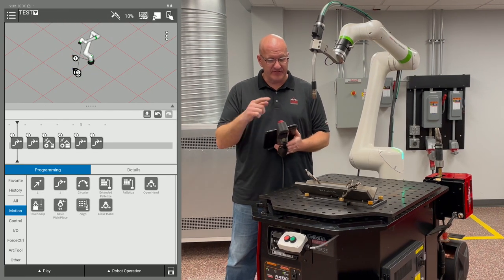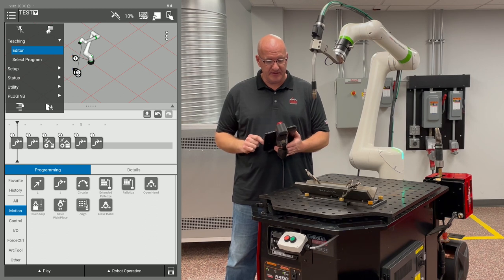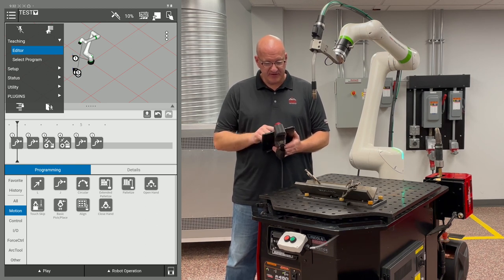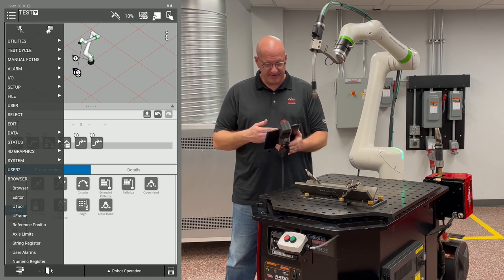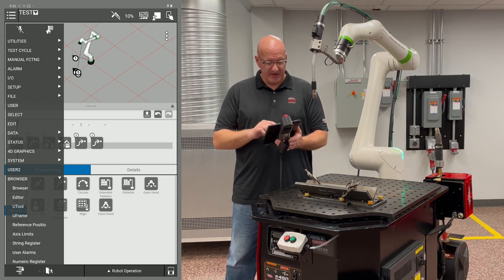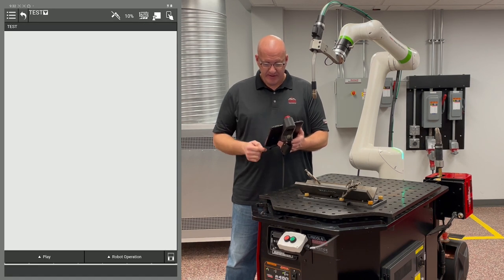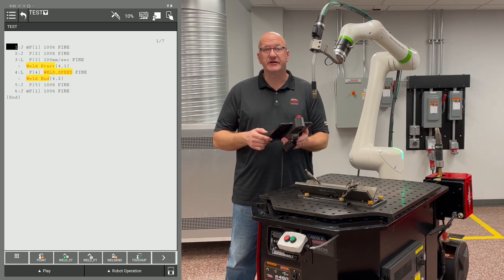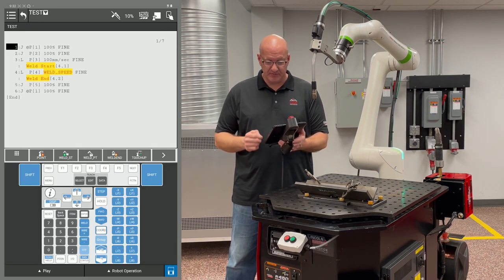Accessing Traditional (Legacy) Programming Mode - Lincoln Electric Cobot Training Video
Overview on how to access the Traditional (Legacy) Programming Mode on the Lincoln Electric Cobot / Fanuc CRX Teach Pendant